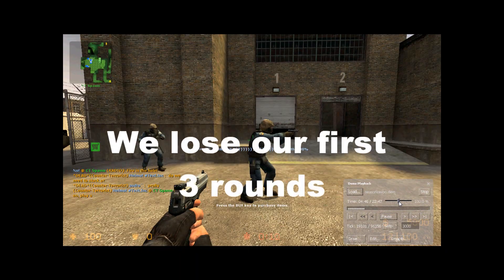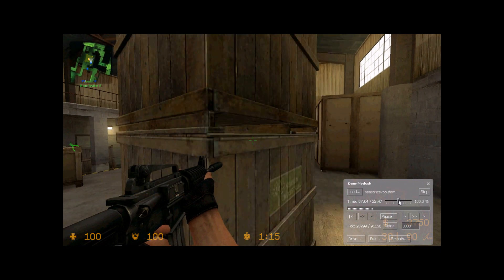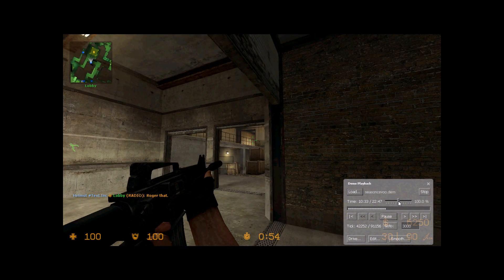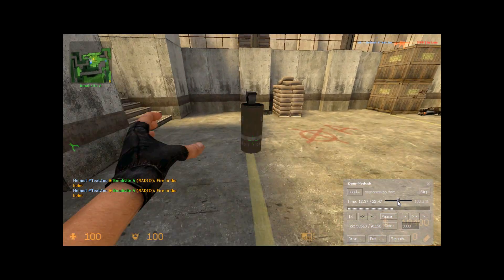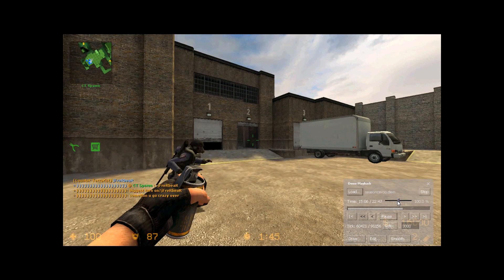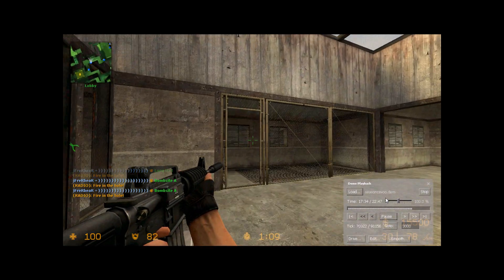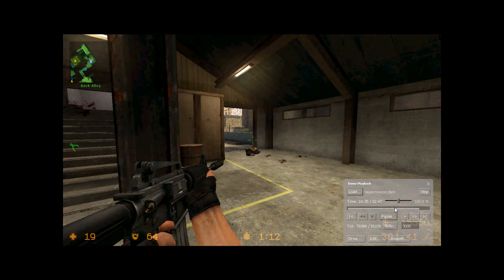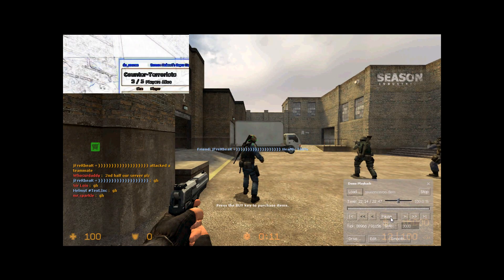Helmut's commentary (Counter Strike Source Cevo-M match)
POV demo and myself (Helmut) commentating throughout ct-side Season.  Ended up winning the half 12-3 after losing our first 3 rounds.  I went 34-6 with 2 defusals on de_season